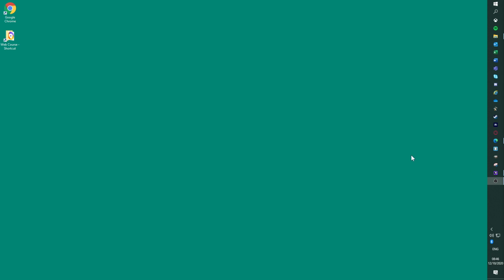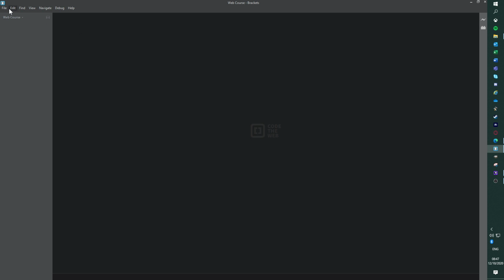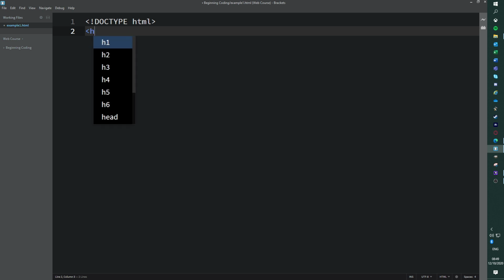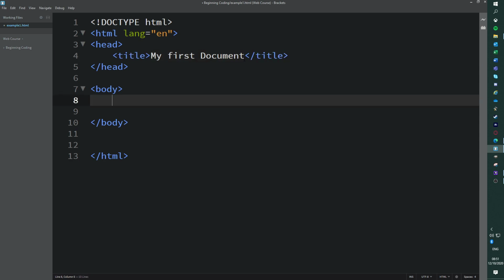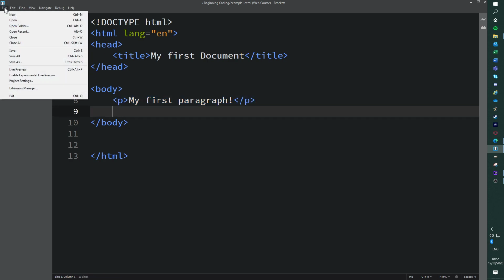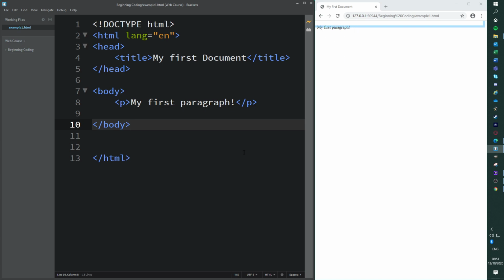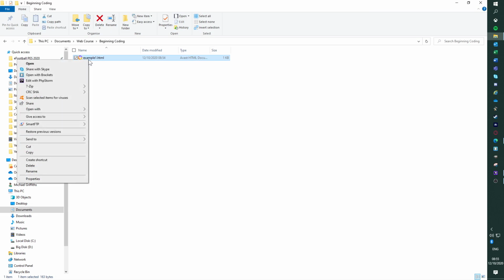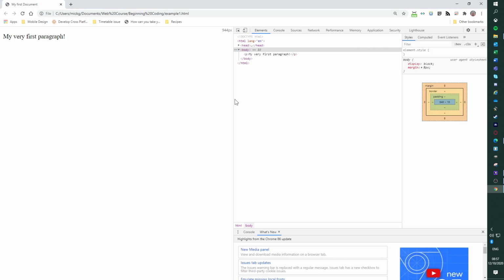NPAWEB Starting off